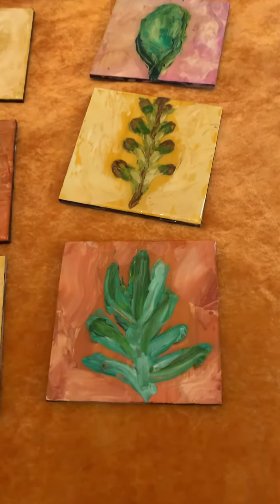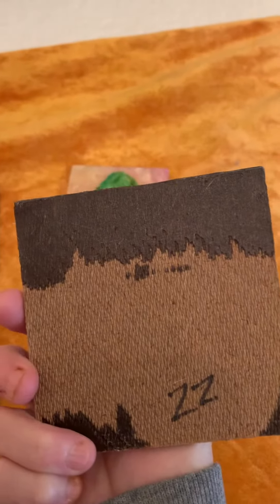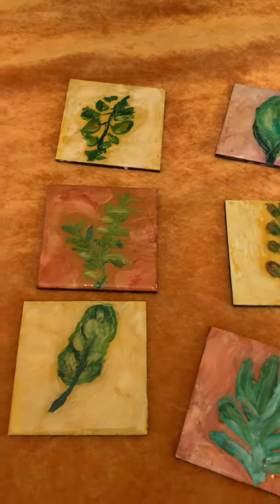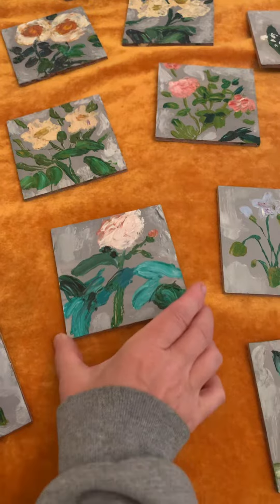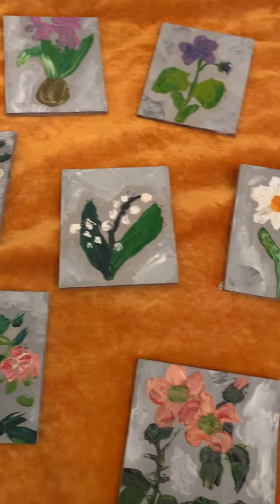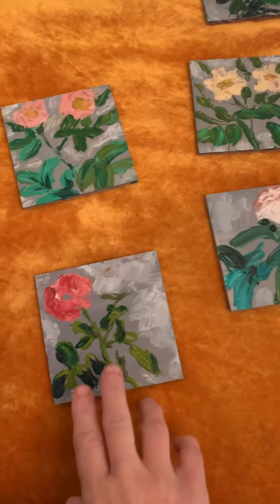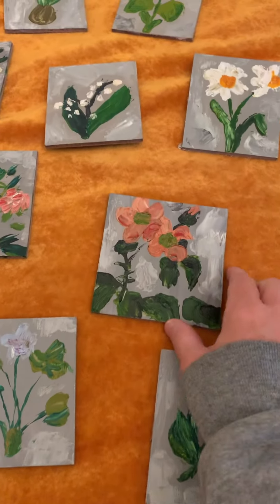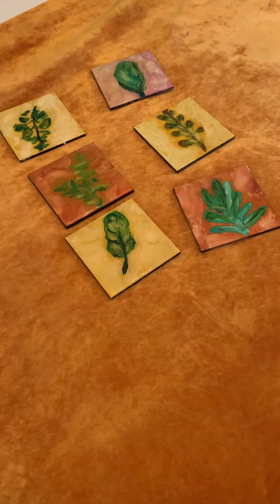Painted Tiles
Painted Tiles found at a yard sale.